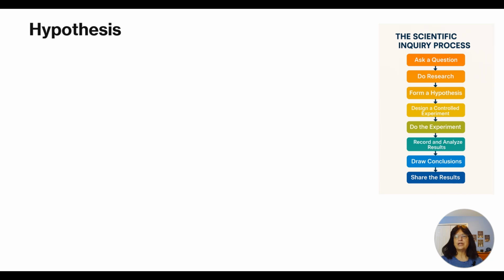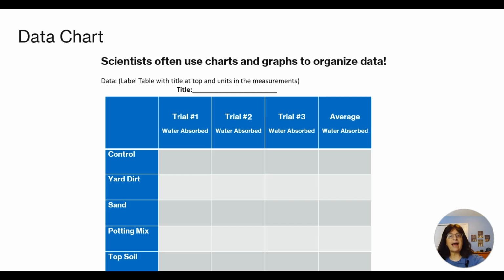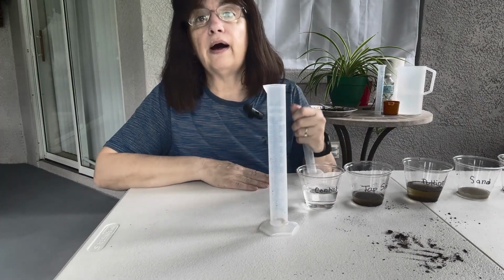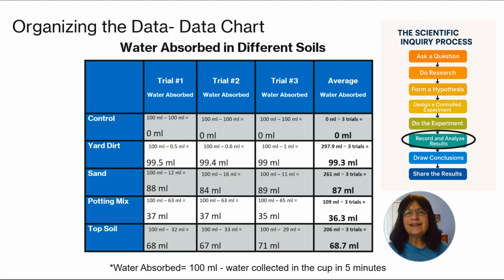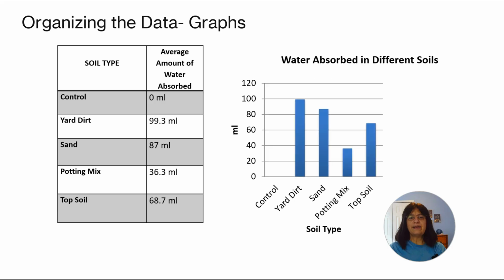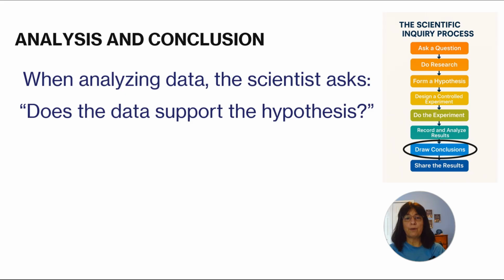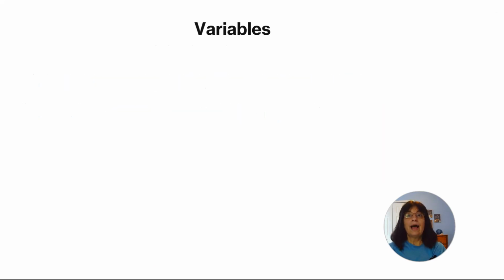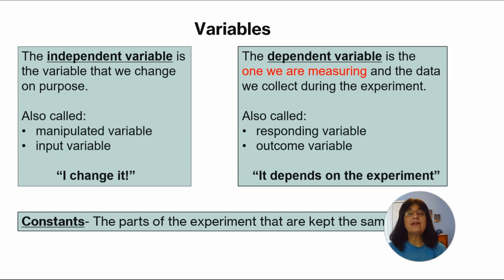Mud, Floods, and Scientific Inquiry (AKA The Scientific Method)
Grab some dirt and get ready for a messy science adventure using the scientific inquiry process also known as the scientific method! In this fun experiment, you'll be testing different soil types to discover which one absorbs the most water.
You’ll create a hypothesis, record data, draw conclusions, and then create your own experiment with a new independent variable.

JOIN MY FREE CANVAS COURSE to get vocabulary and other resources associated with this video

Did the soil in your yard absorb as much water as mine?
What did you add to the soil and what was the result?